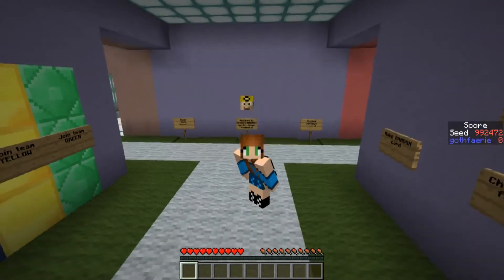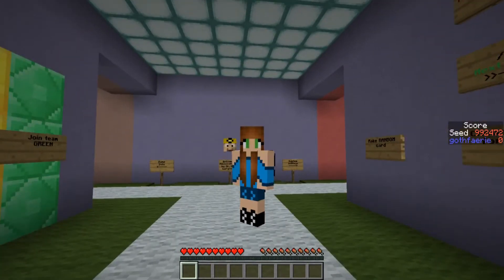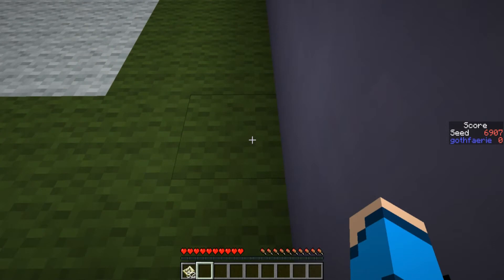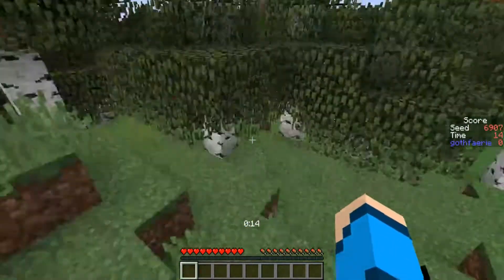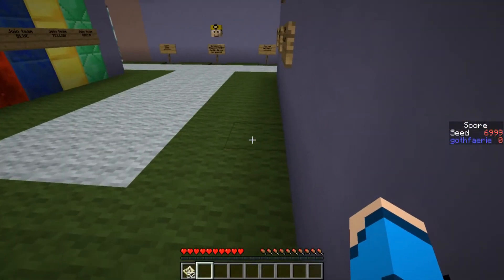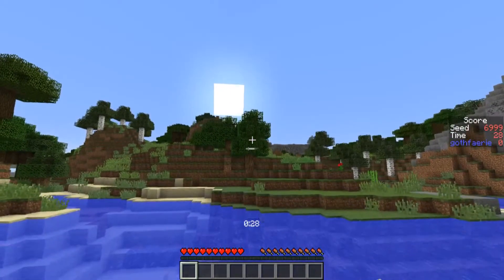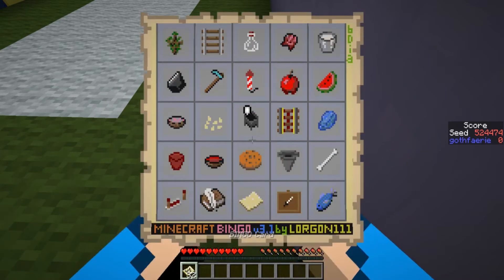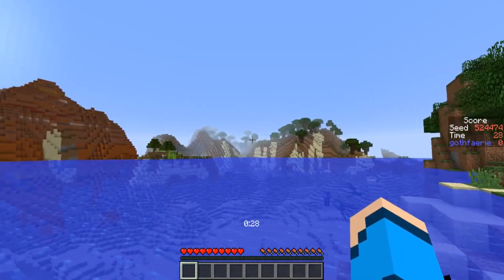Minecraft BINGO v3.1 weekly seed challenges! (posted 2018-03-16)